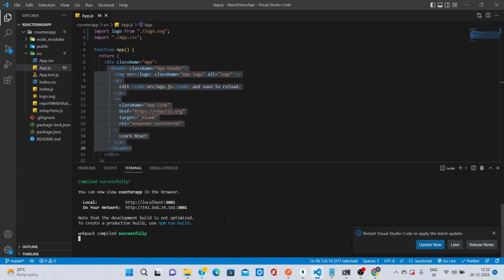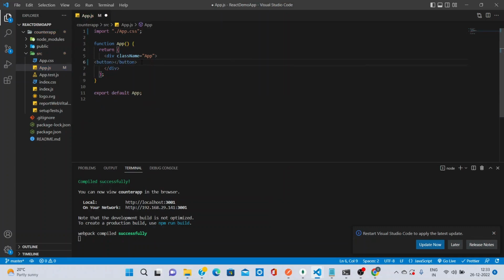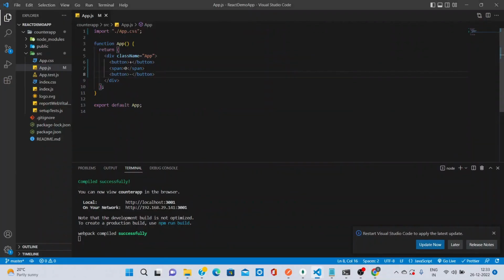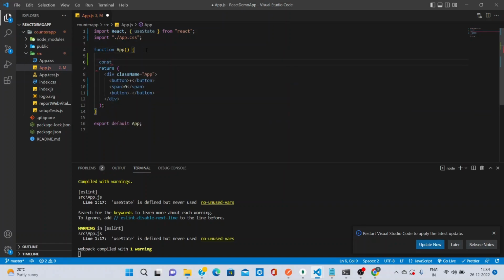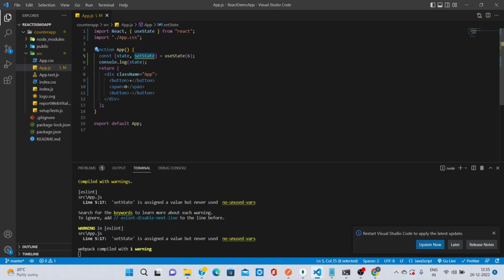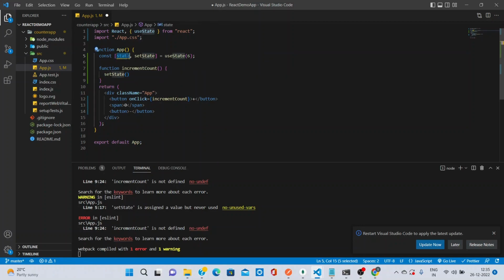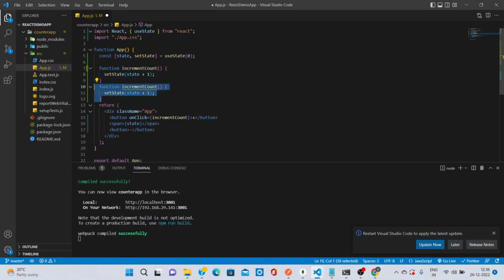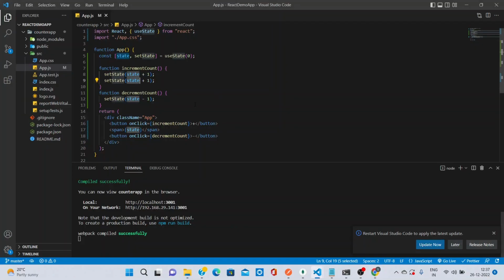Learn useState in 5 minutes || useState in ReactJS || React Hooks Exaplained || React project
Hooks are functions that can be executed at various stages of a React component's lifecycle. 💻💻💻💻💻
The useState hook is used for storing variables that are part of your application's state and will change as the user interacts with your website. The useEffect hook allows components to react to lifecycle events such as mounting to the DOM, re-rendering, and unmounting
UseState allows you to easily use persistent data without wrapping it in a class or any kind of other abstraction. Just write your reducers and pass around these values as arrays, objects or primitive if needed.
What is a Hook? A Hook is a special function that lets you “hook into” React features. For example, useState is a Hook that lets you add React state to function components. We’ll learn other Hooks later.
When would I use a Hook? If you write a function component and realize you need to add some state to it, previously you had to convert it to a class. Now you can use a Hook inside the existing function component. We’re going to do that right now! ⭐⭐⭐⭐⭐